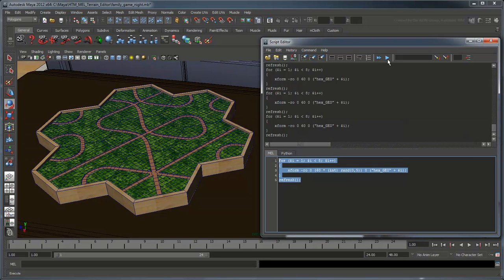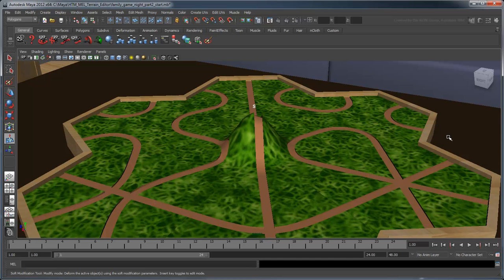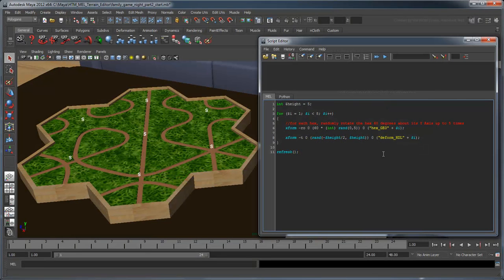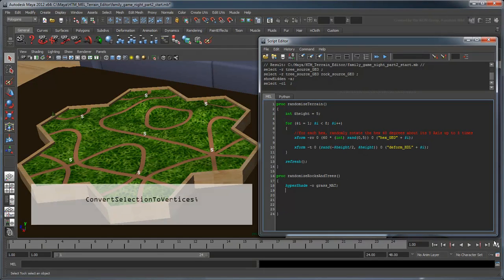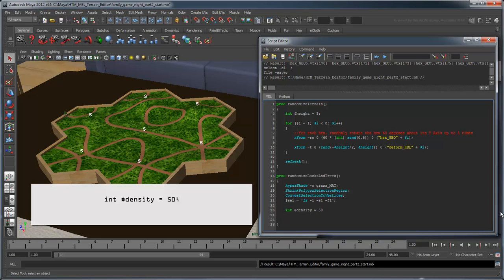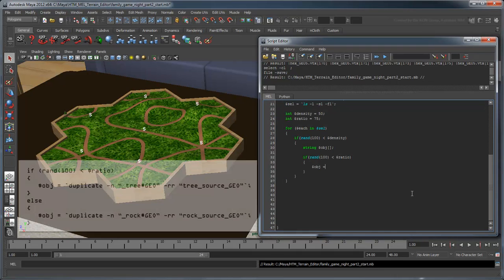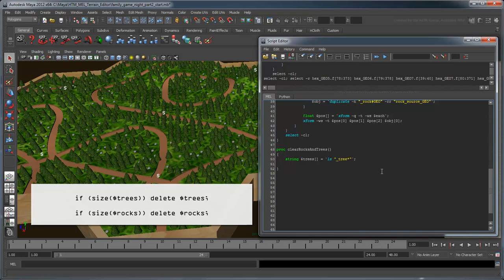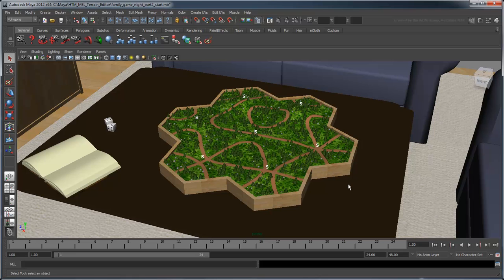Creating procedural terrain - Part 2: Terrain and set dressing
This movie shows you how to create random terrain deformations and arrange props around your environment.

Level: Intermediate
Recorded in: Maya 2012